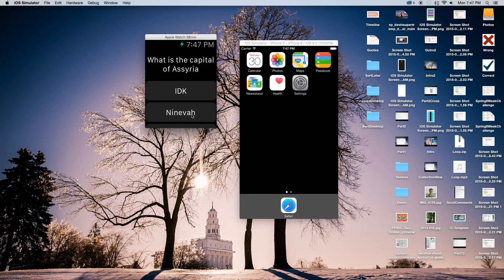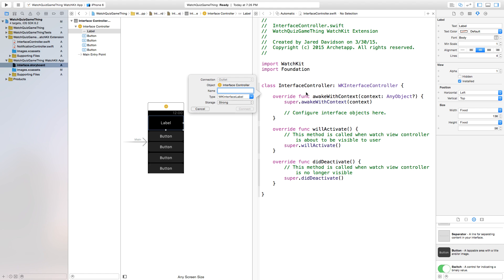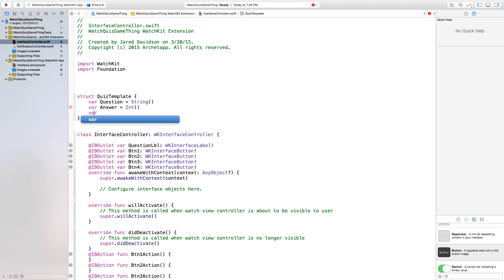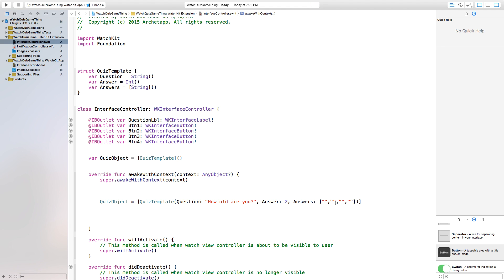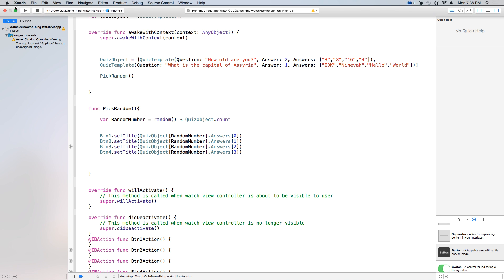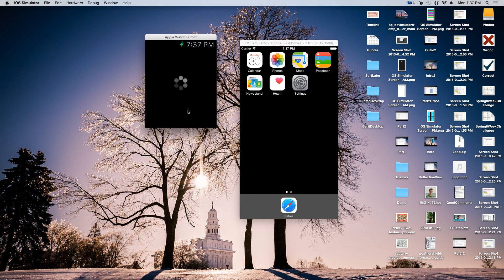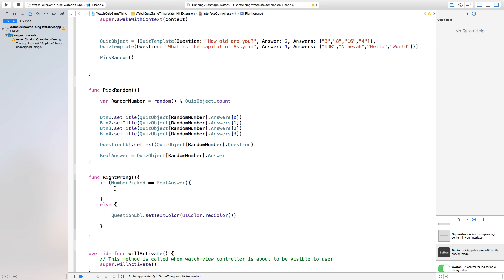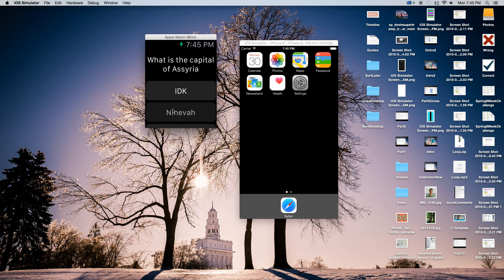Making a Quiz Game using WatchKit (Swift in Xcode)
Loved making this one! :)